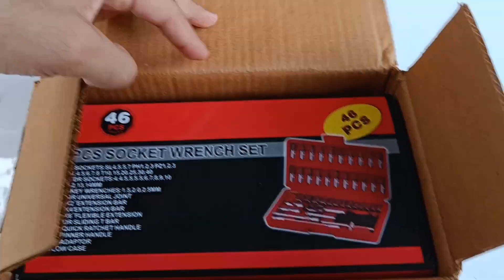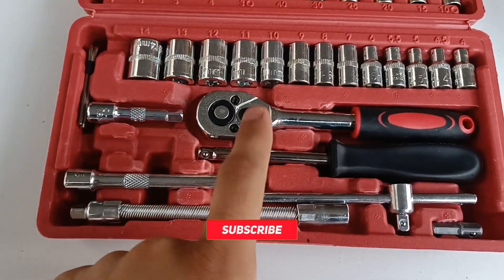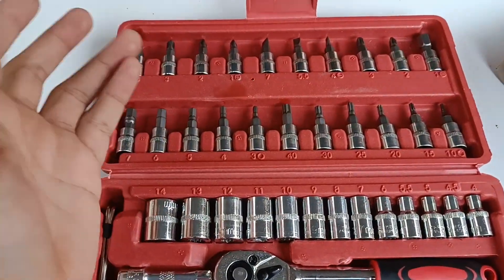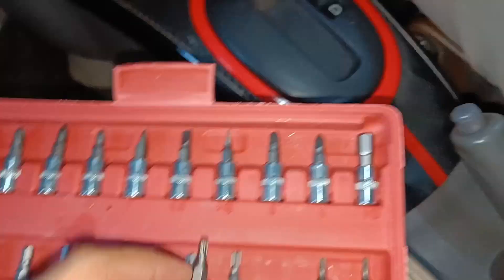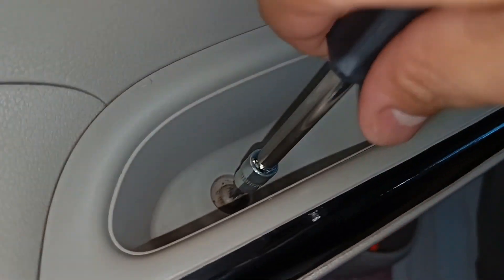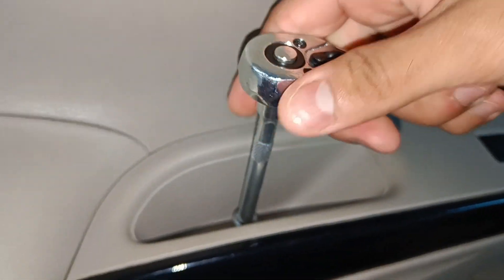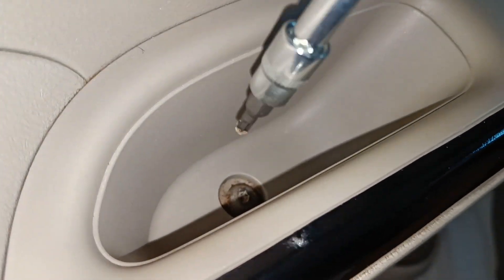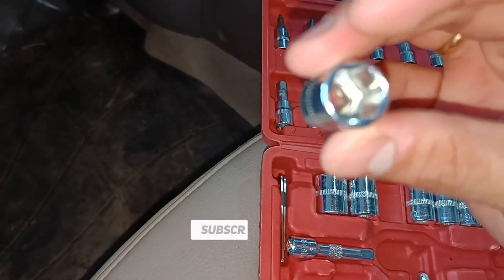Unboxing my New Socket Wrench Set | Is it good? or bad?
Product link: ULTRINA 46 in 1 Pcs Combination Wrench Set/Socket for Car&Bike Repairing Hand Tool Long Handle Kit 46pcs Combo Tools Repair 1/4" Ratchet Torque Box for Spanner Force Kit, Tools, Set (Multi color)